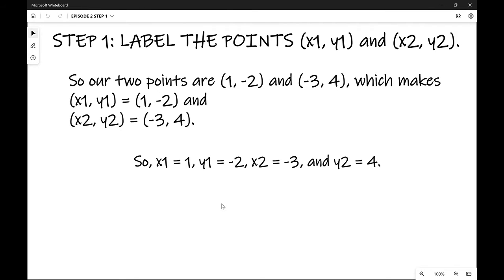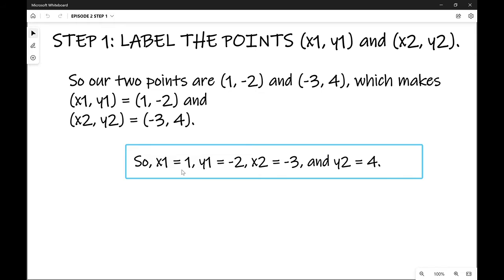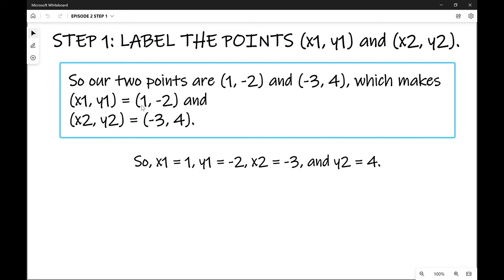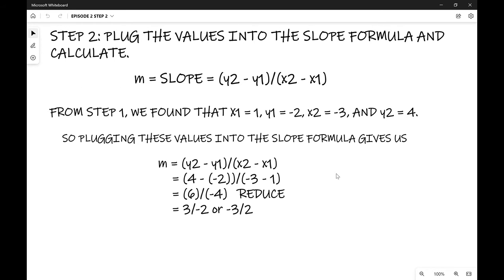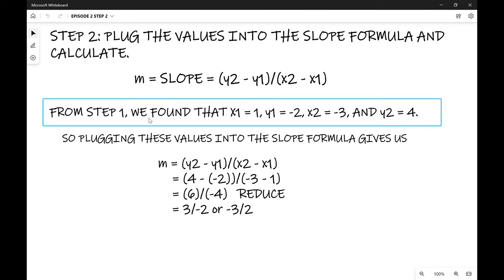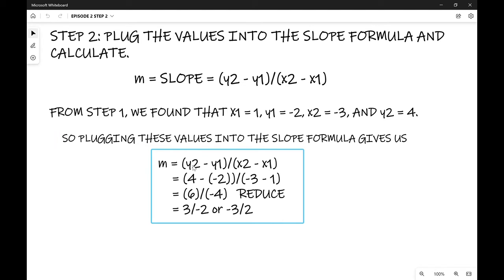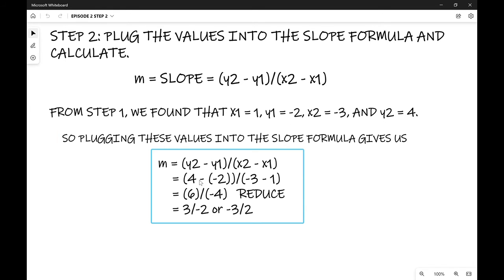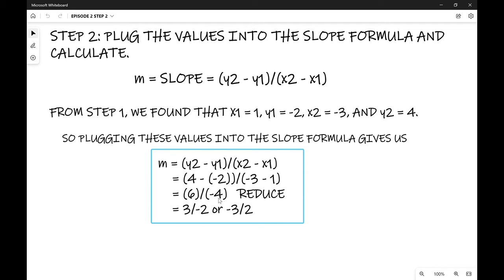HOW TO CALCULATE A SLOPE IN MINUTES!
Learn how to calculate a slope given two points with 2 crystal clear steps!